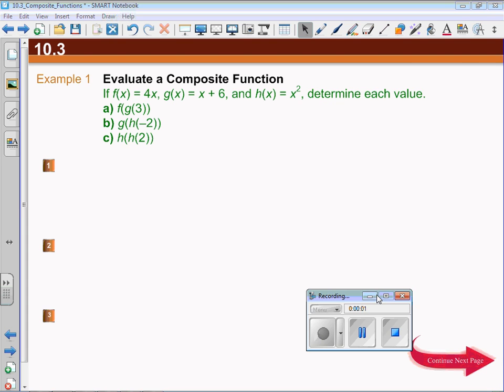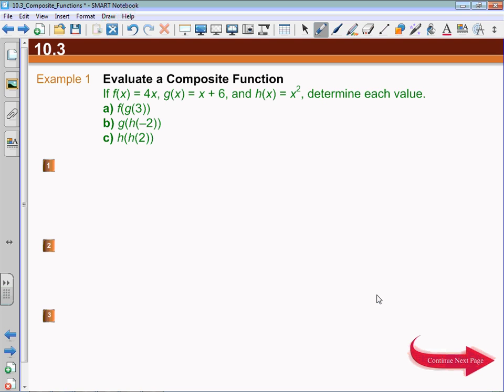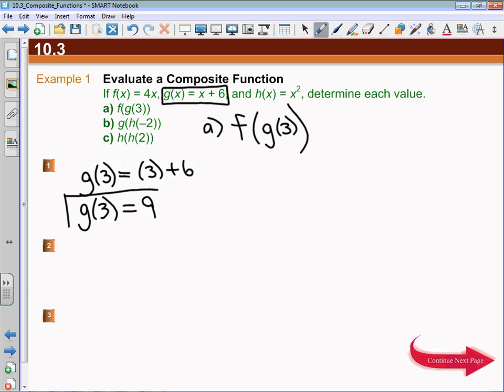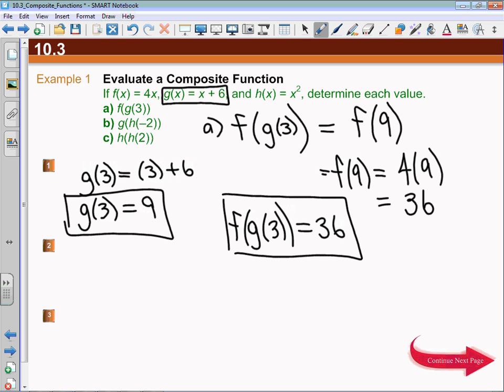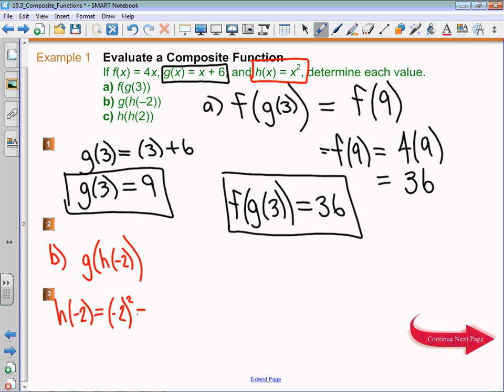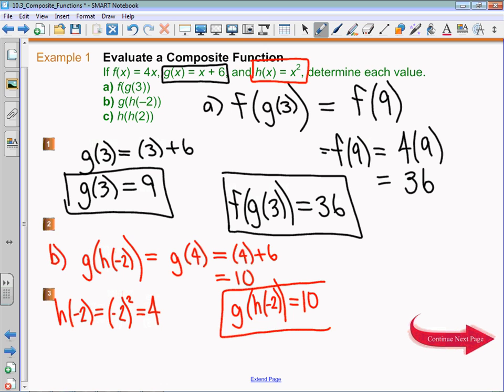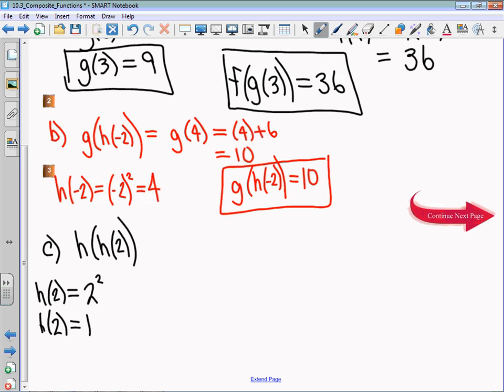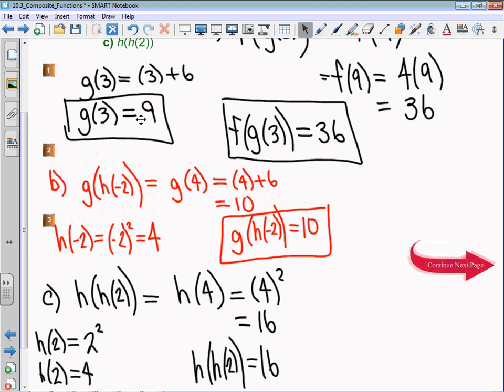10.3 Example 1